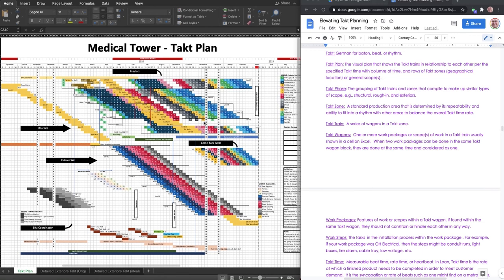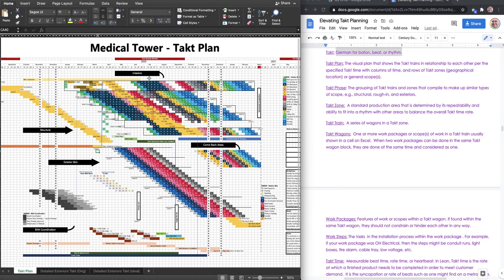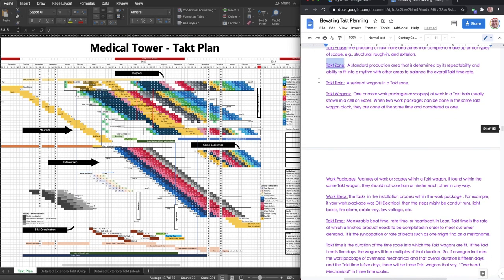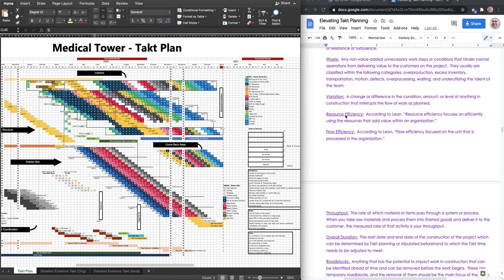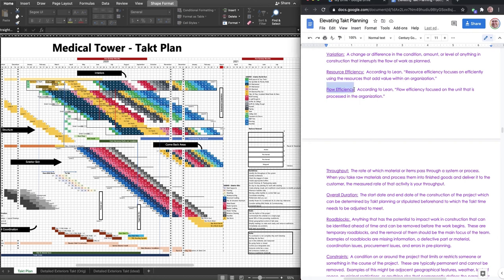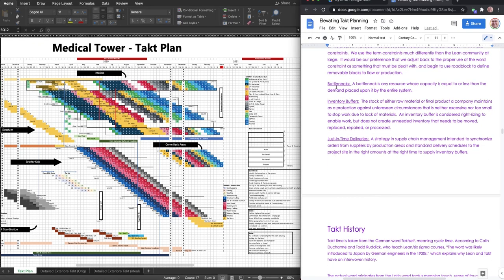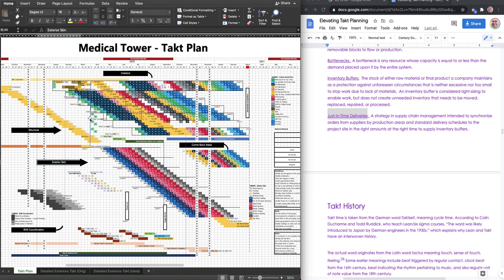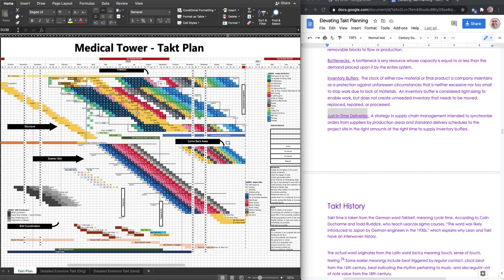Definitions and Components of a Takt Plan│leanTakt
Hello, everybody! Do you want to know more about definitions and components of a Takt Plan? Do you want to build up some Lean expert knowledge? Then watch this video 'till the end and boost your career!

And…